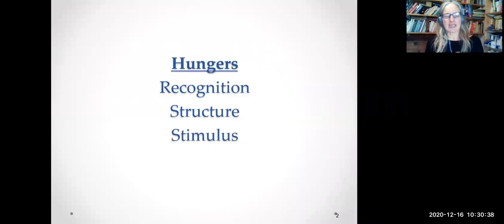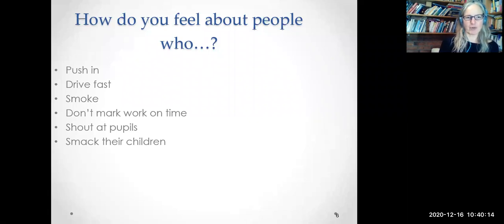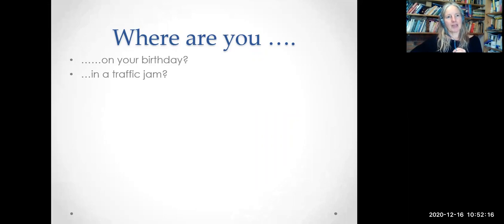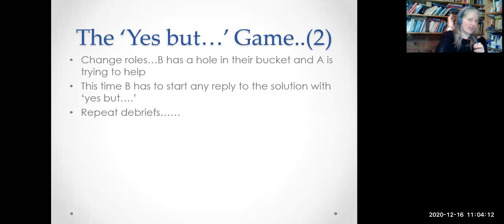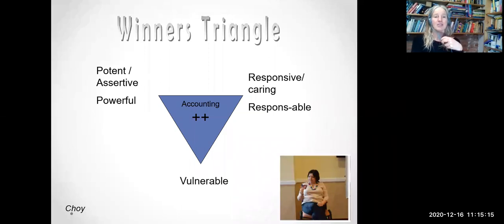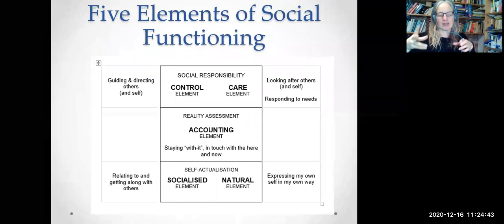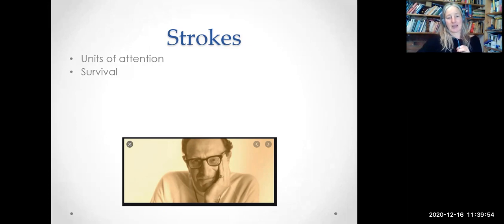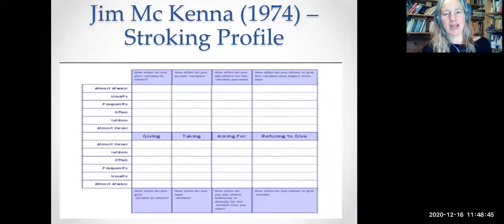An introduction to Transactional Analysis with Julie Leoni for the Marches Alliance of Learning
In this video I share models and ideas from Transactional Analysis and offer activities for you to reflect on yourself, others and your relationships.  There are places where I suggest you pause the video to carry out an activity.  I suggest you have a pen and paper with you.  You might want to view the video in chunks, taking one concept at a time and working with it.